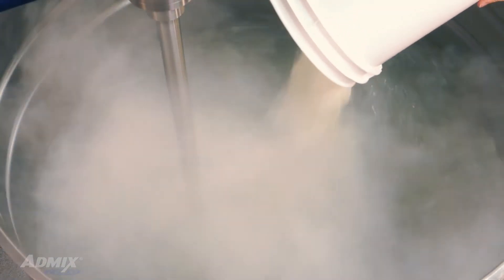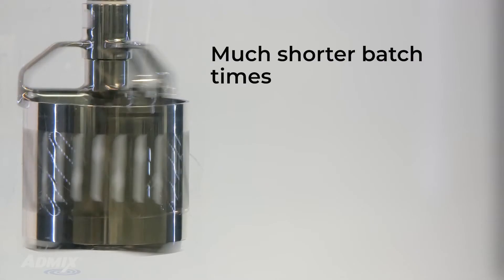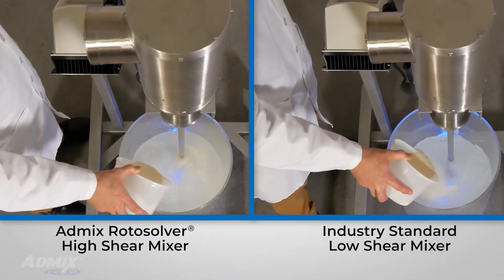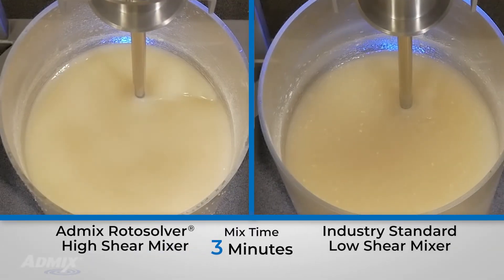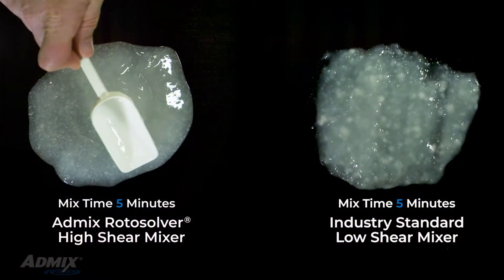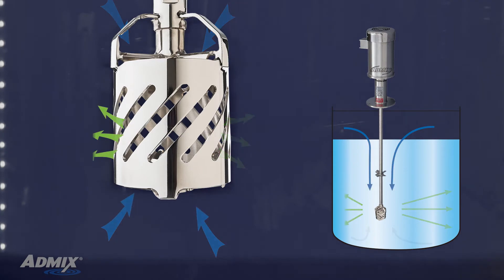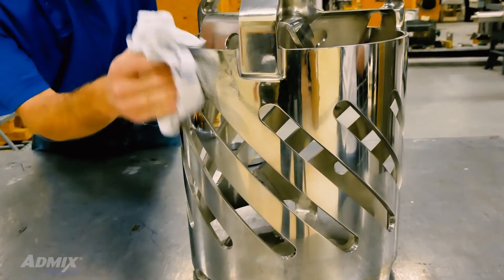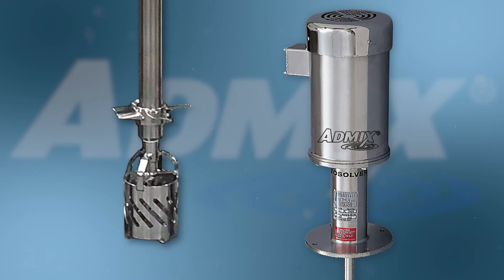High Shear Vs. Low Shear Mixing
Are you mixing powders into liquids?

Think about how you could benefit with being able to disperse and fully hydrate your powder ingredients in under ten minutes.

Compared to traditional low shear batch mixers, the Admix Rotosolver high shear mixer can deliver:
• much shorter batch times
• better utilization of ingredients
• higher quality of finished batches

See for yourself in this High Shear Vs. Low Shear mixer demonstration!

The Admix Rotosolver has completely dispersed the ingredients in just 5 minutes. All agglomerates have been eliminated. This is because the Rotosolver has a unique, patented impeller design that increases overall tank flow so that ingredients pass through all the shear surfaces at a higher rate – completing the mixing process in record time. Even after 1 full hour, the low shear mixer has failed to fully hydrate the ingredients.

Contact Admix today about improving your process with the Rotosolver high shear mixer.  Ask about our Process Assurance Warranty that guarantees scale-up from our lab- and pilot-scale mixers to full, production-scale Rotosolver mixers!